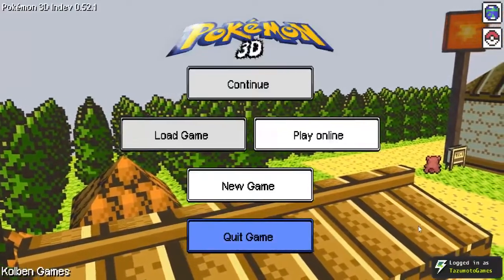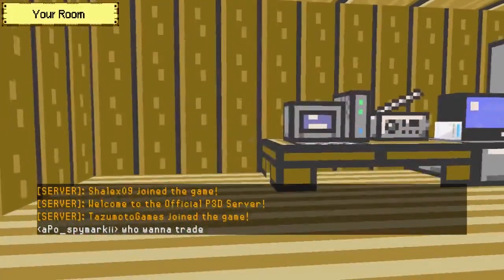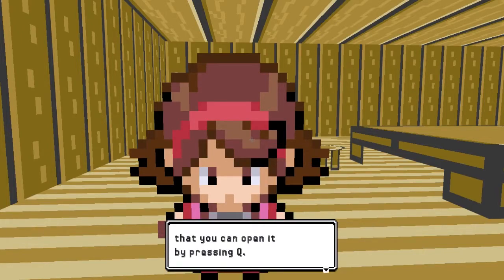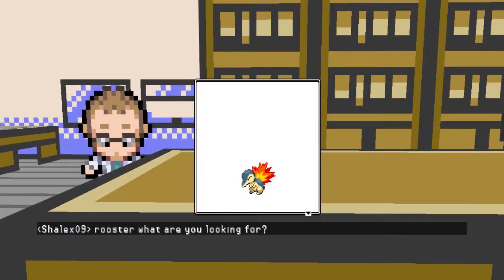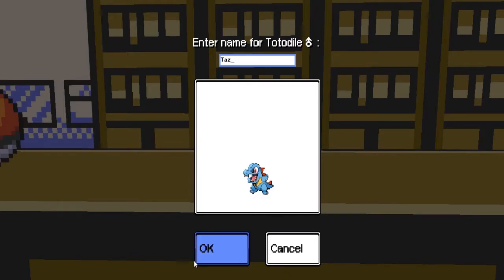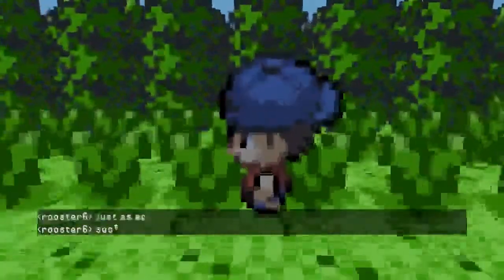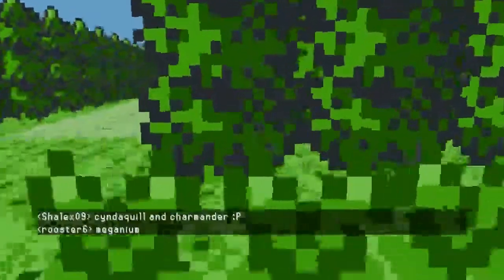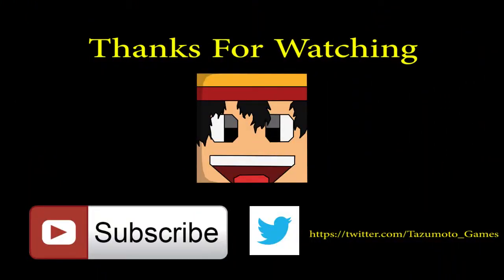Let's Play - Pokemon 3D - Episode 1 - The Journey Begins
Welcome to my first random indie game series Pokémon 3d. Watch as a travel through the worlds of gold/silver in my quest to become a respectable Pokémon trainer.